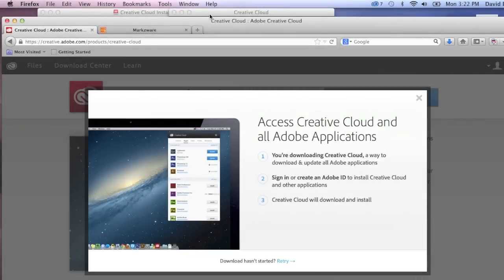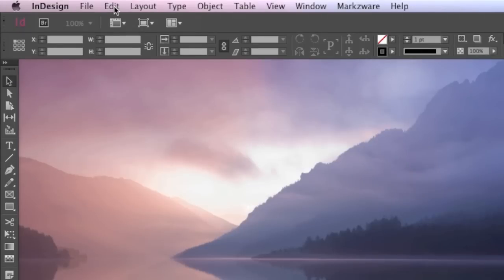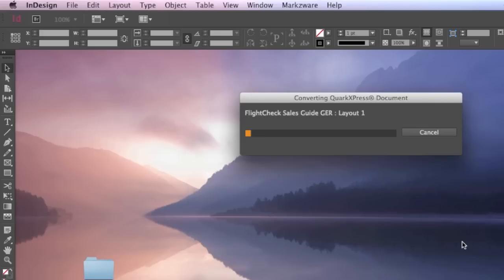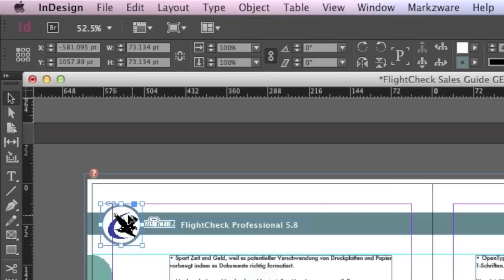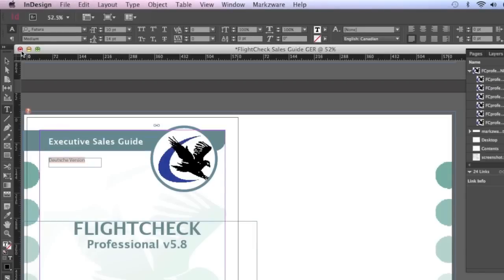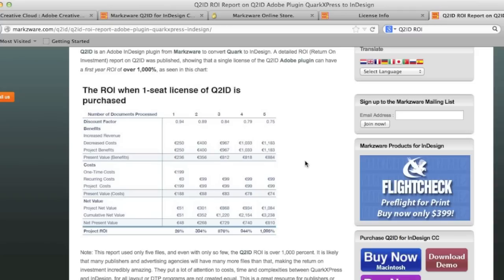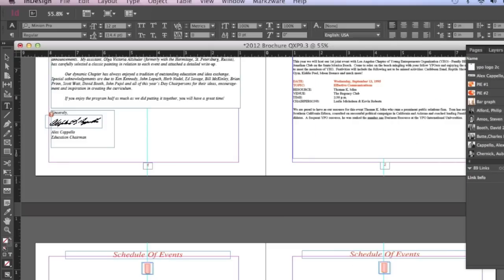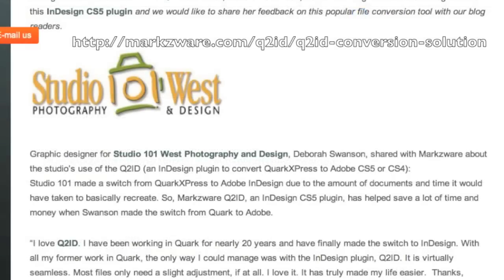Q2ID CC for Quark to InDesign CC - Creative Cloud Subscription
Q2ID CC for Quark to InDesign CC - Creative Cloud Subscription. Markzware's Q2ID for CC, a yearly subscription which gets you Q2ID plugins for Mac and Windows, for Adobe's InDesign Creative Cloud. Along with recent versions of Q2ID (Quark to InDesign plugin), you also get a CS6, CS5.5, and CS5 version!

Note: The stand-alone QXPMarkz application replaces the Q2ID InDesign plug-in for InDesign CC Mac or Win (QuarkXPress to InDesign CC). The QXPMarkz app allows users to convert QuarkXPress to InDesign, Affinity Publisher, older QuarkXPress versions, and more